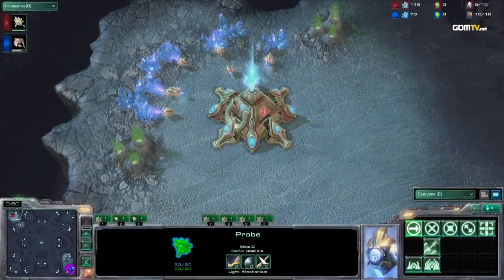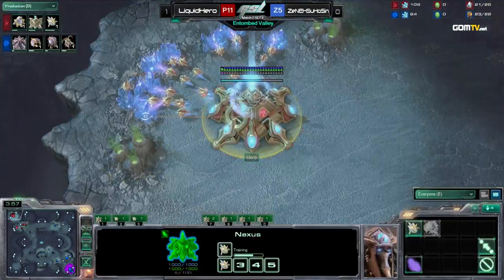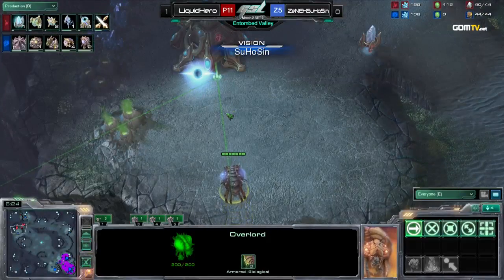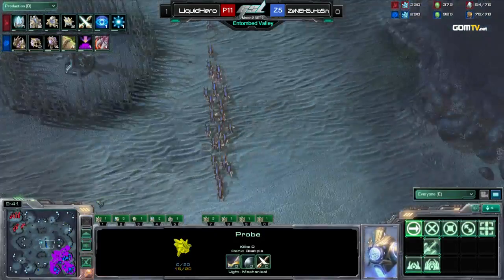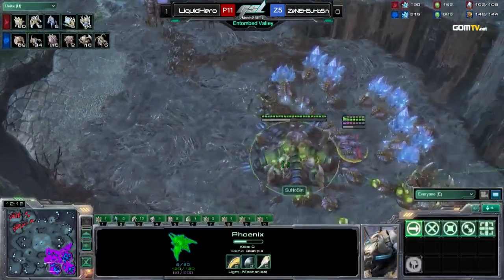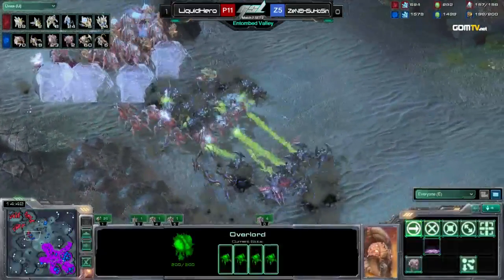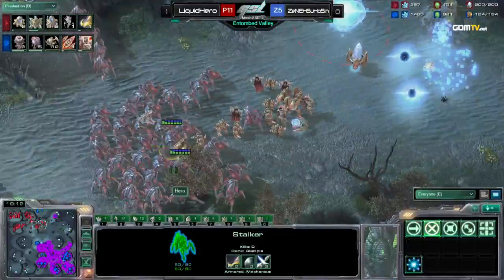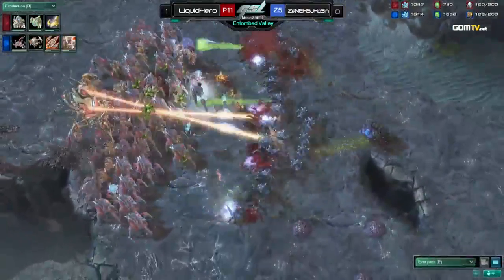2012 GSL Season 1 - StarCraft 2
The 2012 GSL tour returned with its further improved format to bring you even more matches, a longer season and a more meaningful conclusion.

Especially looked forward to our international contenders competing for a top spot in the GSL!

Original aired from December 19th, 2011 until March 3rd, 2012.